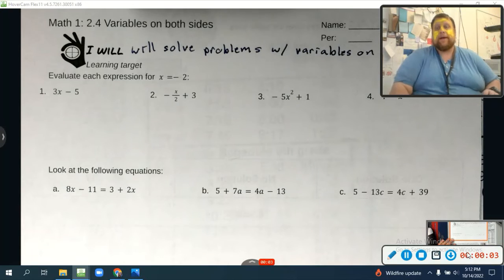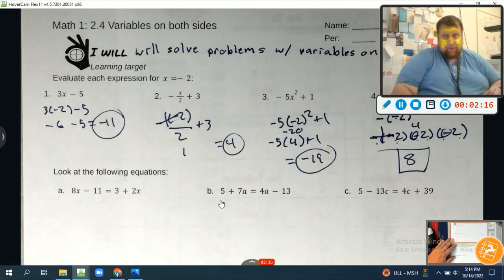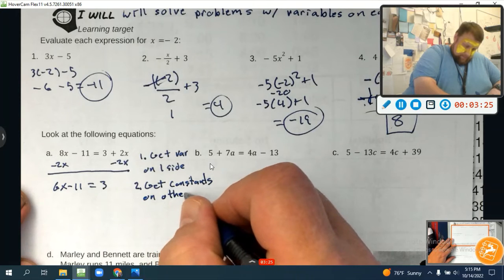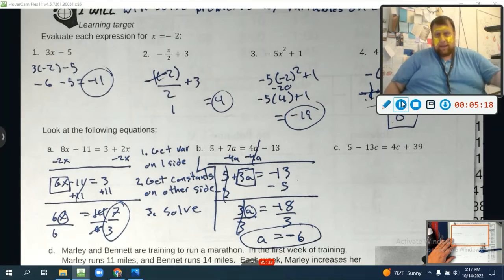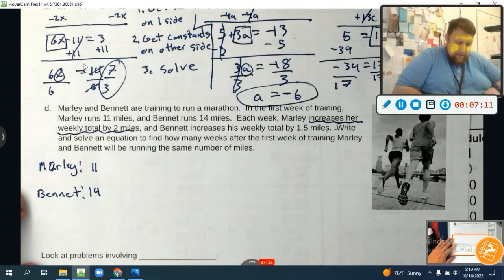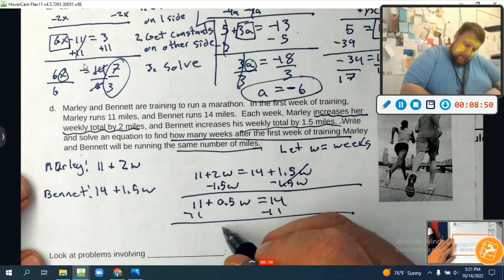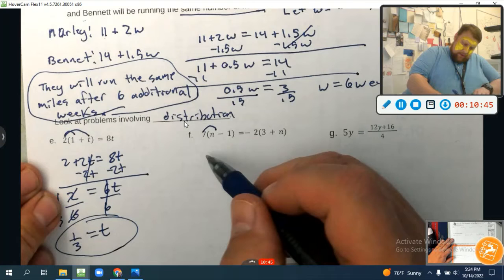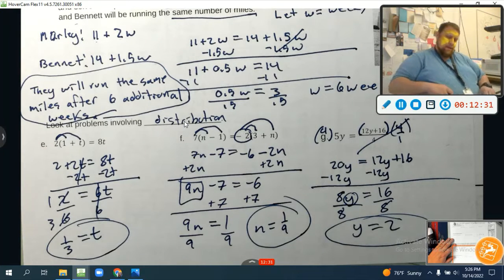Math 1: 2.4 Variables on both sides P.1